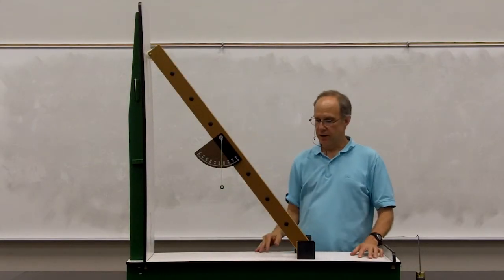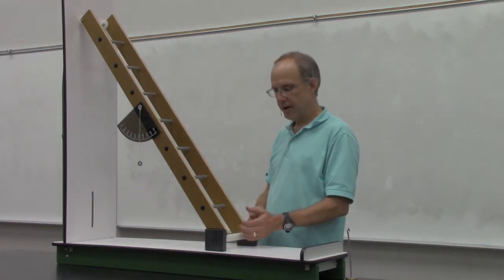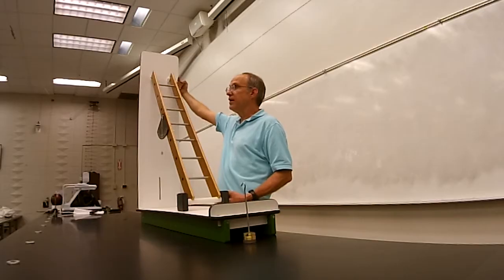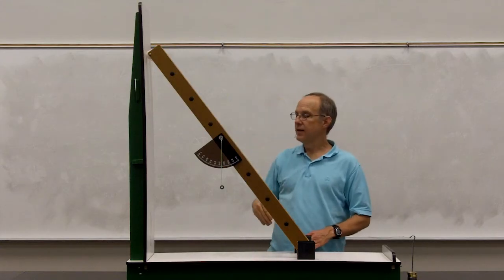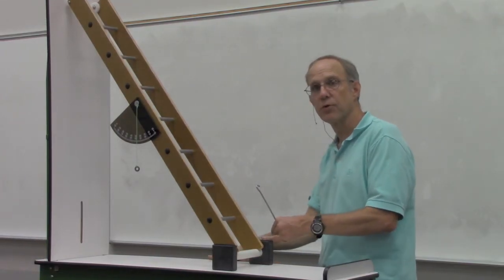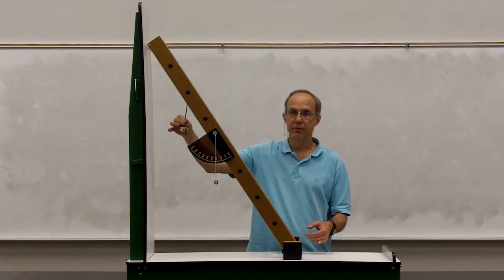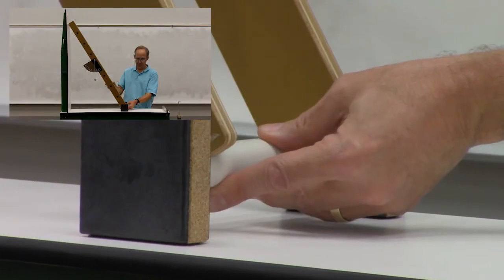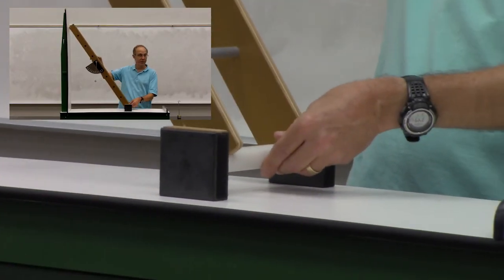Sliding Ladder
In static equilibrium, the sum of the external forces acting on the object must be zero.  This also implies that if there is any external torque acting on the object, it must also sum to zero.  In this demonstration, a ladder with a hanging mass is resting against a wall in static equilibrium at some angle.  At the base of the ladder, there is a rotating block with surfaces of variable coefficients of friction.  The forces acting on the base are the force due to gravity pointing downward, the normal force pointing upward, and the force due to friction pointing towards the wall.  The force due to friction is equal to the product of the coefficient of friction and normal force, which are independent of the ladder’s angle with respect to the ground.  At the top of the ladder, there is a normal force pointing away from the wall, which is balanced by the force due to friction at the bottom of the ladder.  In static equilibrium, the net torque must also sum to zero, and the axis of rotation can be considered at the base of the ladder.  The torque directed in the clockwise direction due to the normal force at the top of the ladder is counterbalanced by a torque directed in a counterclockwise direction due to the weight of the ladder and hanging mass.  When the mass is moved up the rungs of the ladder, this increases its radius from the axis of rotation, and thus the torque due to the hanging mass increases.  This increases the normal force acting at the top of the ladder; however, the counteracting force of friction acting at the base of the ladder remains fixed.  If the ladder is tilted at a large enough angle with respect to the ground and the hanging mass is past a critical distance from the base of the ladder, the ladder will fall to the ground.